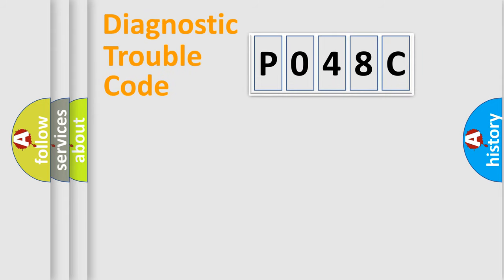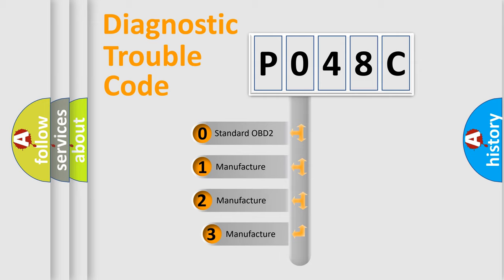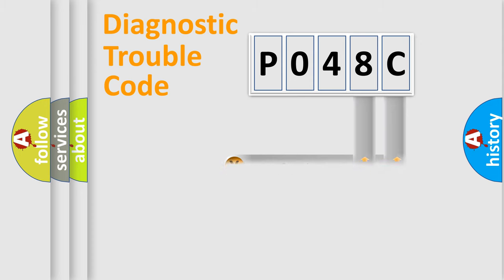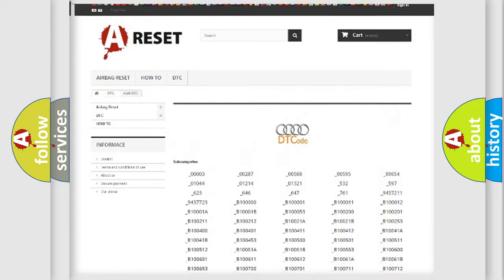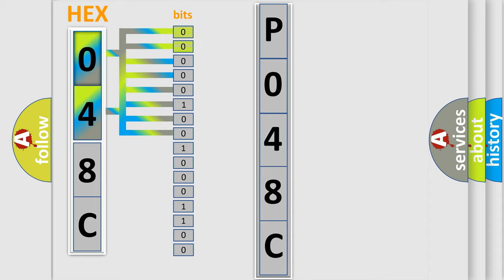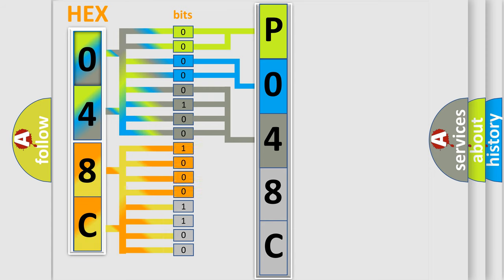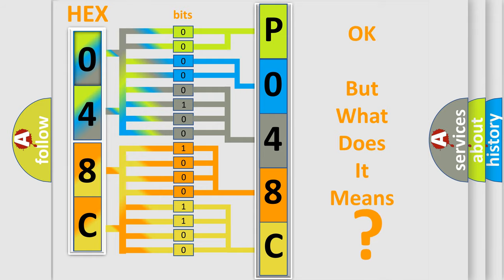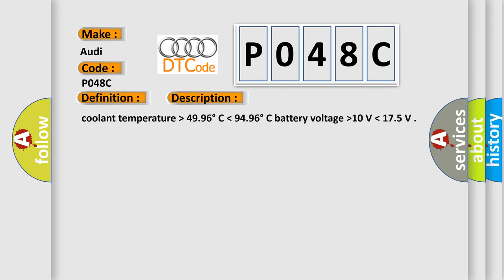DTC Audi P048C Short Explanation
Contents:
0:21 Basic DTC analysis according to OBD2 protocol standard.
1:48 Insight into programming
2:58 A diagnostically understandable description of the Diagnostic Trouble Code
3:05 Basic error definition

Make:
Audi
Code:
P048C
Definition:
Exhaust Pressure Control Valve Position Sensor Circuit Range or Performance
Description:
coolant temperaturehigher then49.96° Clower then 94.96° C battery voltagehigher then 10 Vlower then 17.5 V